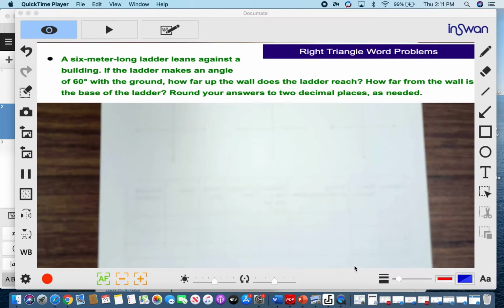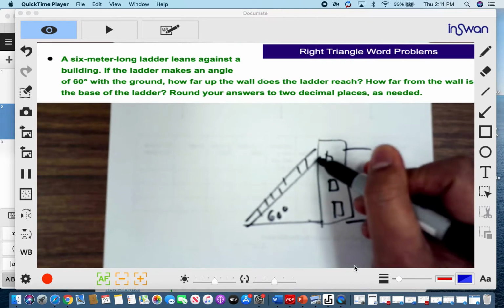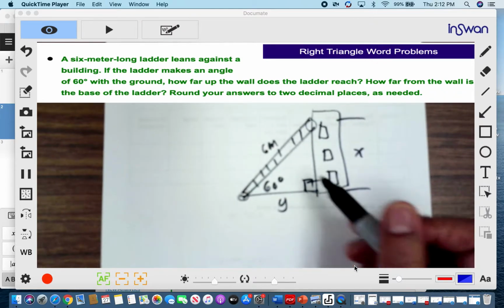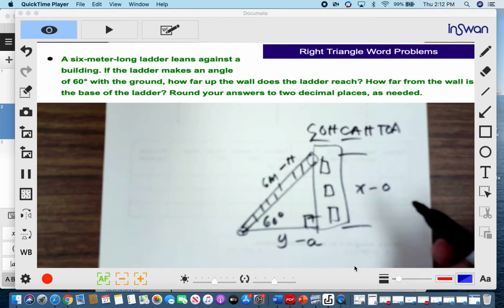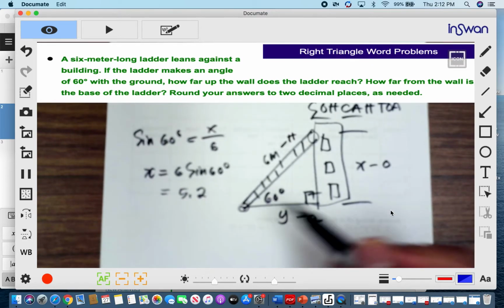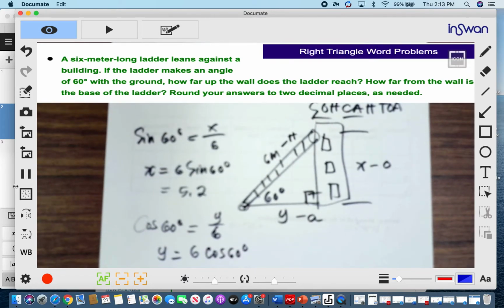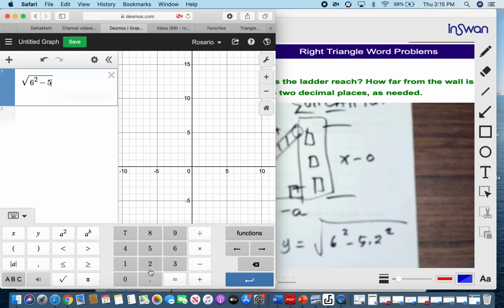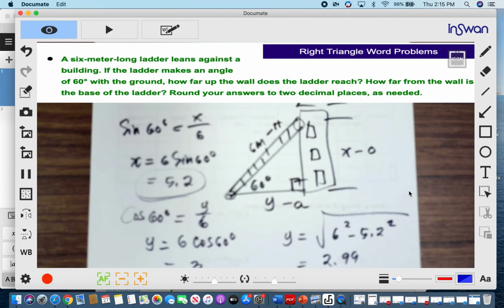Right Triangle Trigonometry Ladder Problem